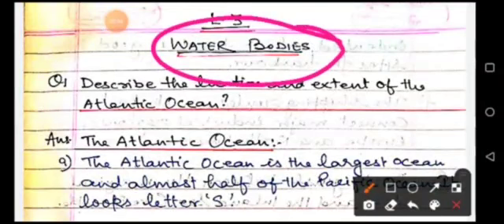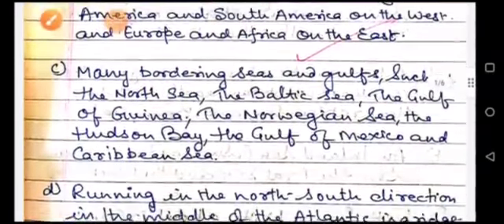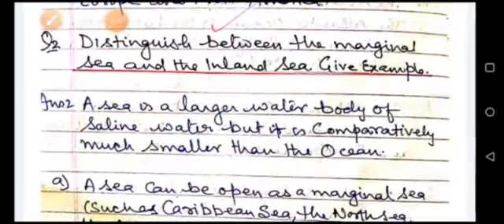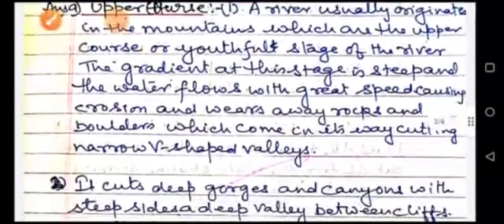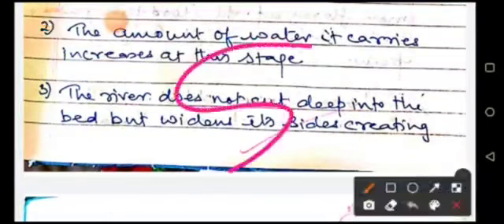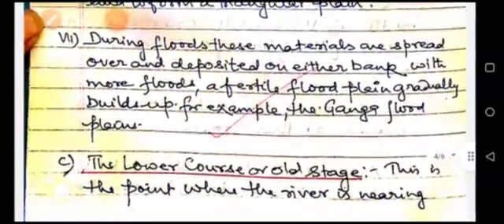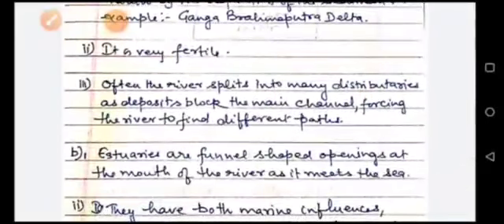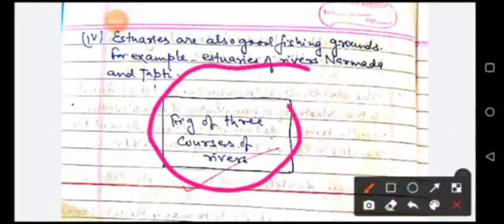Class VI Geography Water Bodies